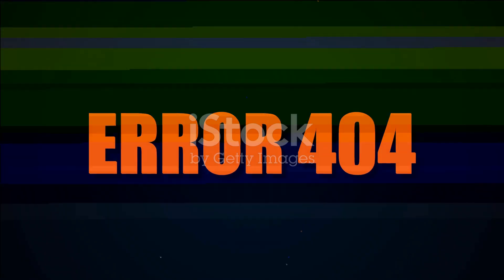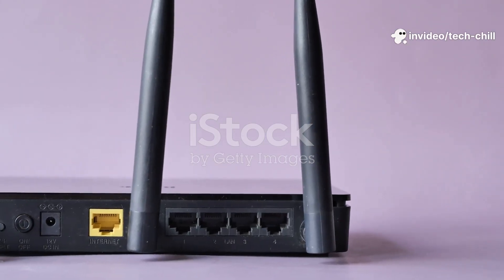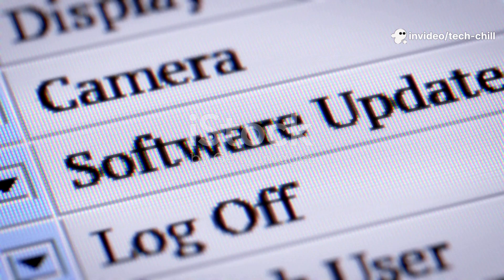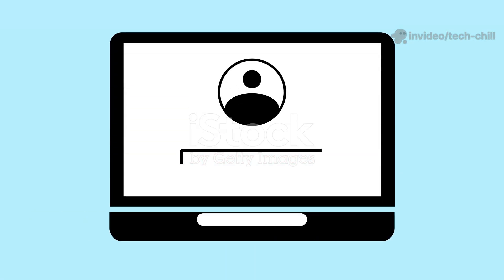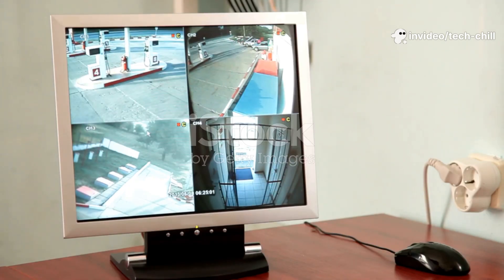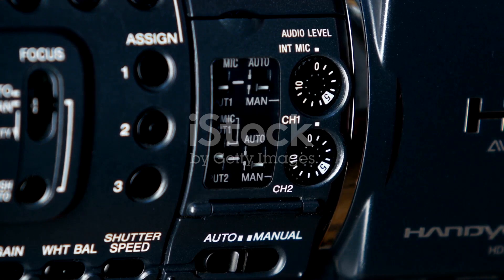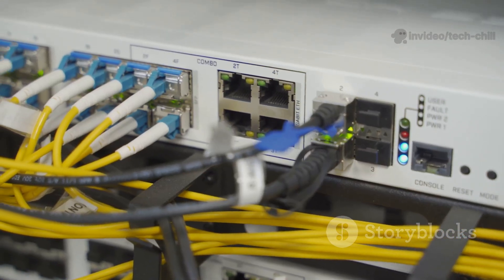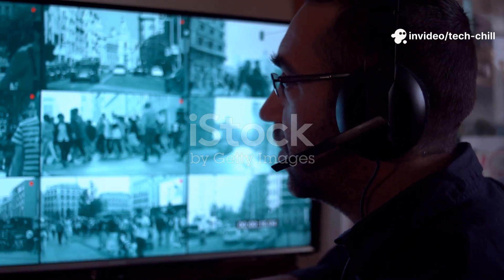How to Fix CCTV Video Delay or Lag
Here's a step-by-step tutorial on how to fix CCTV Video Delay or Lag caused by Low bandwidth, Network congestion, and Outdated firmware:

Step 1: Check Your Network Bandwidth

Why? Low bandwidth can cause video delay or lag because the data stream can't keep up.

How? Use an online speed test (e.g., Speedtest.net) to measure your current upload and download speeds. Compare your network speed against the CCTV camera requirements (usually found in the camera specs). If bandwidth is insufficient, consider upgrading your internet plan or reducing the number of devices using the network.

Step 2: Reduce Network Congestion.

Why? Too many devices or heavy data traffic can slow down your CCTV video stream.

How? Disconnect unnecessary devices from your network. Limit bandwidth-heavy applications (like streaming or large downloads) while monitoring CCTV. If possible, create a separate VLAN or dedicated network for your CCTV system to isolate its traffic. Use Quality of Service (QoS) settings on your router to prioritize CCTV traffic.

Step 3: Check and Update CCTV Firmware

Why? Outdated firmware can cause performance issues and bugs affecting video streaming.

How? Log in to your CCTV system's admin panel (usually via a web browser or app). Navigate to the System Settings or Firmware Update section. Check if a new firmware version is available. Download and install the update according to the manufacturer’s instructions. After the update, reboot the cameras and recording device (DVR/NVR).

Step 4: Optimize Camera Video Settings

Why? High resolution or high frame rates require more bandwidth.

How? Access camera settings via the CCTV software or web interface. Lower the resolution (e.g., from 4K to 1080p). Reduce the frame rate (e.g., from 30fps to 15fps). Adjust video compression settings if available (e.g., enable H.265 instead of H.264). Test if lag improves after changes.

Step 5: Use Wired Connections Instead of Wi-Fi (if applicable)

Why? Wired Ethernet connections are more stable and have less interference than Wi-Fi.

How? Connect CCTV cameras and NVR/DVR directly to your router using Ethernet cables. Check if the video delay improves significantly.

Step 6: Restart Network Devices

Why? Sometimes routers, modems, or switches need a reboot to clear temporary issues.

How? Power off your CCTV cameras, DVR/NVR, router, and modem. Wait for 1-2 minutes. Power on the modem and router first; wait until fully booted. Power on the DVR/NVR and CCTV cameras. Check if the video lag has resolved.

Step 7: Check for Interference or Hardware Issues

Why? Faulty cables or interference can cause video lag.

How? Inspect Ethernet or coaxial cables for damage; replace if needed. Ensure cables are properly connected and secure. Avoid running cables near power lines or other sources of electromagnetic interference.

Step 8: Consult Your CCTV Manufacturer Support

Why? If issues persist, the problem might be device-specific.

How? Check the official website for troubleshooting guides. Contact customer support for further assistance. If you want, I can also provide a troubleshooting checklist or example settings for popular CCTV brands. Would that help?